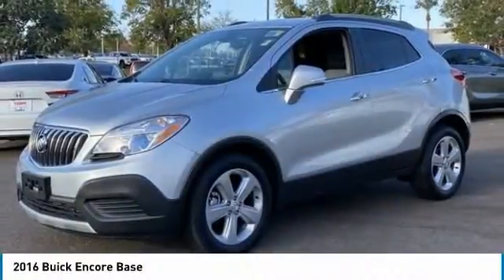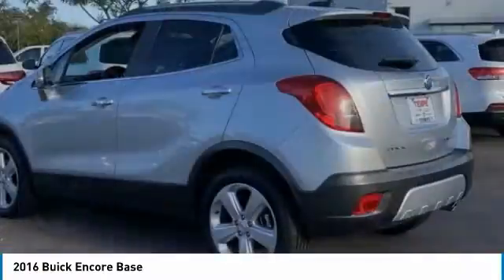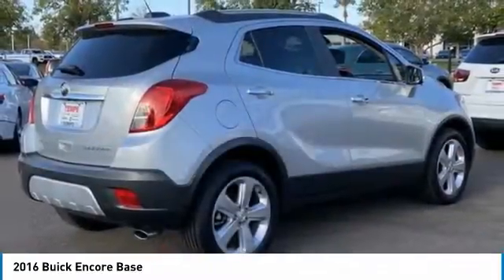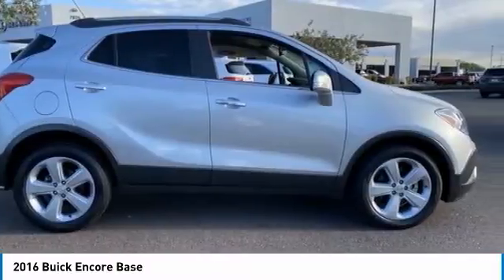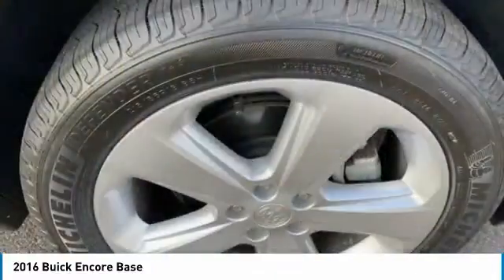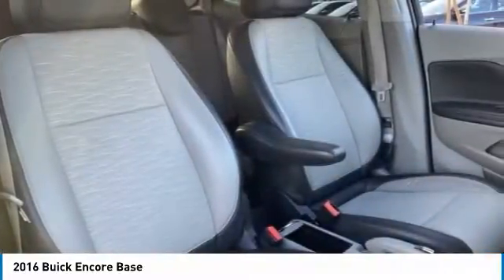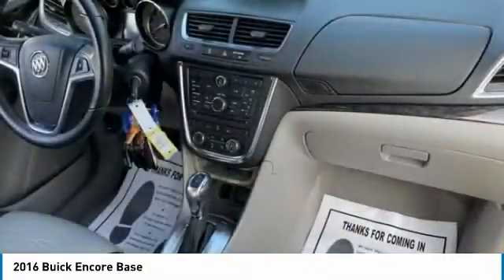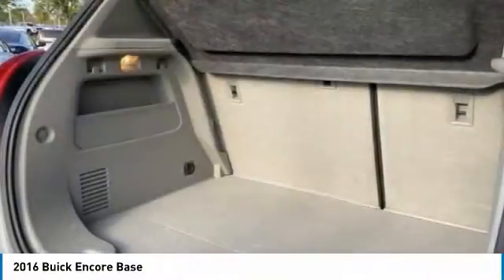2016 Buick Encore MK14045A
Recent Arrival!Quicksilver Metallic 2016 Buick Encore FWD 4D Sport Utility28/34 City/Highway MPGECOTEC 1.4L I4 SMPI DOHC Turbocharged VVT 6-Speed Automatic Electronic with OverdriveAt Tempe CJDR and Kia, we are committed to providing our customers with SAFE and RELIABLE vehicles at the RIGHT PRICE! All pre-owned vehicles are subject to an extensive 110 point inspection, and ALL reconditioning costs are already included in the price of the vehicle. *Tempe $1,000 Finance Bonus Cash discount only available for standard prime lender conventional financing arranged through Tempe Dodge OAC. We reserve the right to determine customer eligibility for the $1,000 Tempe Finance Bonus Cash discount.Awards:* 2016 IIHS Top Safety Pick * 2016 IIHS Top Safety Pick with optional front crash prevention * 2016 KBB.com 10 Best Used Subcompact SUVs Under $15,000 * 2016 KBB.com 5-Year Cost to Own Awards * 2016 KBB.com Brand Image AwardsReviews:* Quiet interior; top crash scores; good fuel economy; long list of tech and safety features. Source: Edmunds